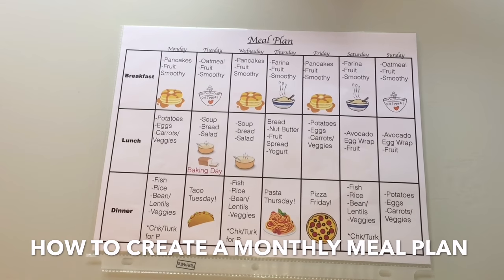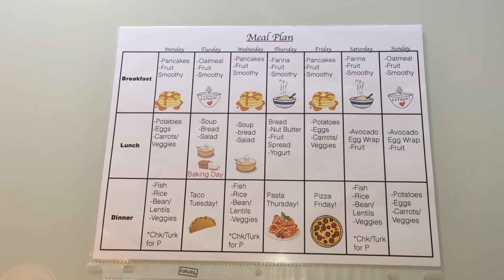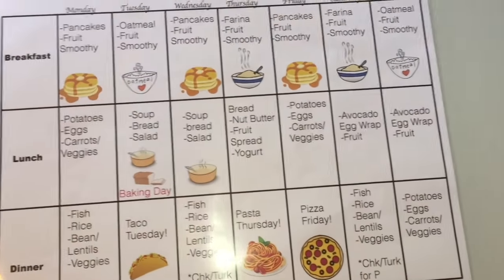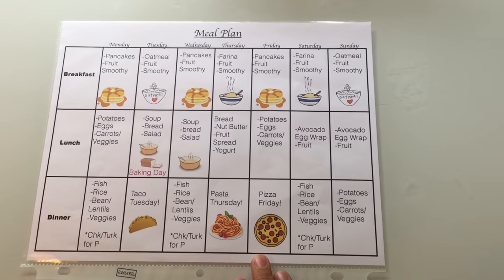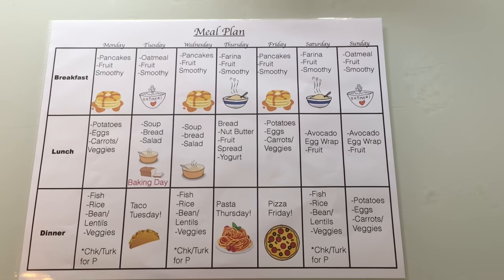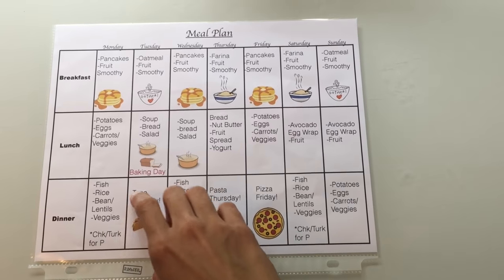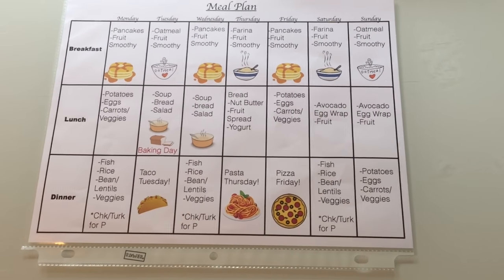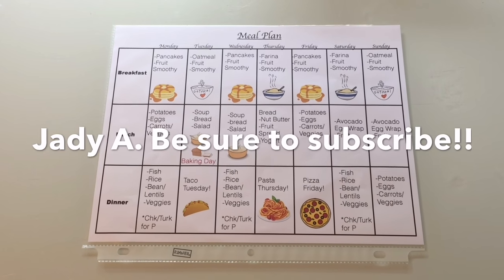How To Create A Monthly Meal Plan: Eat Healthy & Save Money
Here is a video showing how we create monthly meal plans for a family of five! this helps us save money, eat healthy and save time! check out my organic BJs haul

Jady